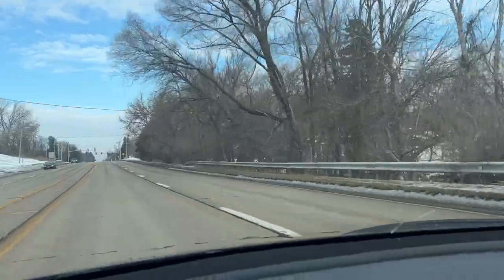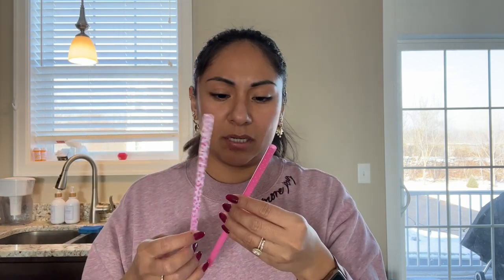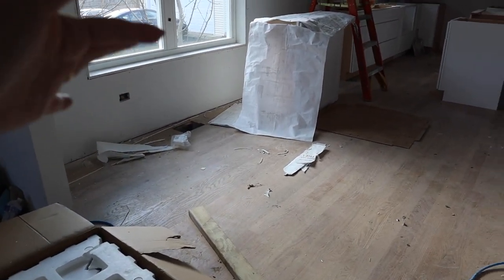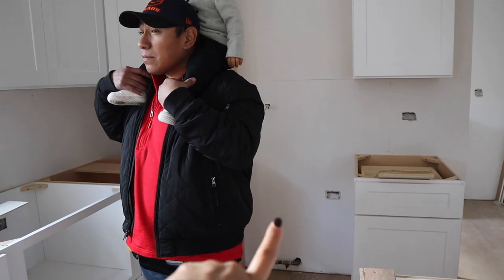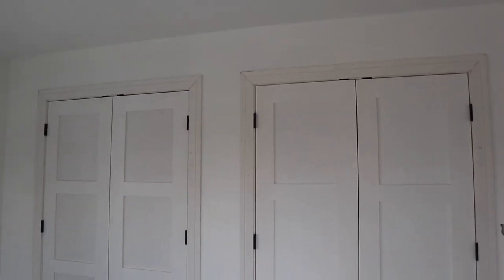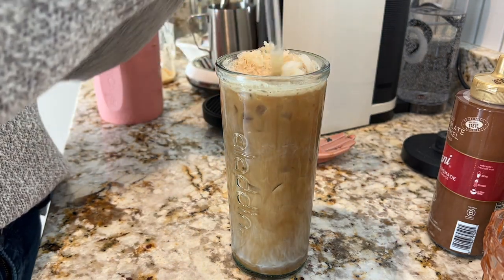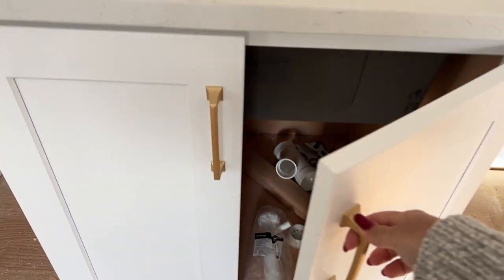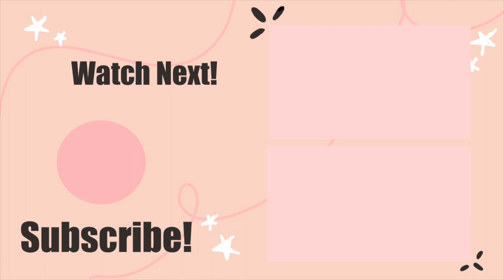VLOG | Home Goods Shop With Me + New Build Updates!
We are taking a trip to Homegoods and see what we can find. I also take you guys a long over to the new house twice to show you what the progress of it looks like! I hope you enjoy this vlog!

7301 W 25th ST #124

I am a 34 year old stay at home mom who loves all things cozy and coffee. I'm a first time mom to my son Lukas. We also just purchased a new construction home and are so close to closing on our dream home. Here on my channel you will find cozy videos about coffee, DITL, clean with me, shop with me, coffee reviews, home decor, baby stuff and much much more but make it cozy. I hope you can stick around while I document my life's journey as a stay at home mom. 💕